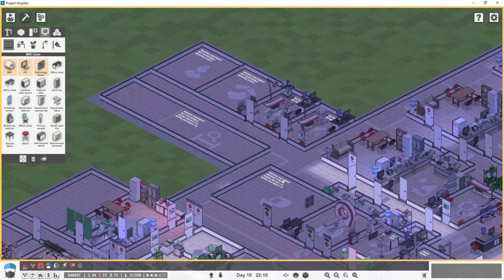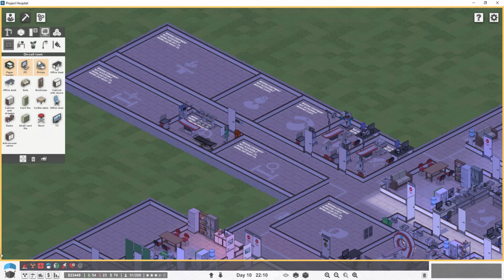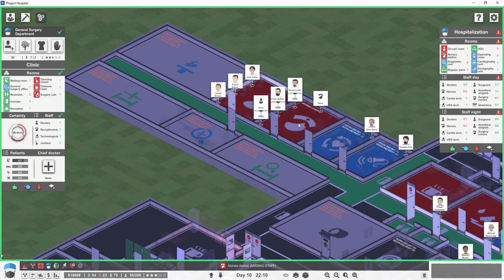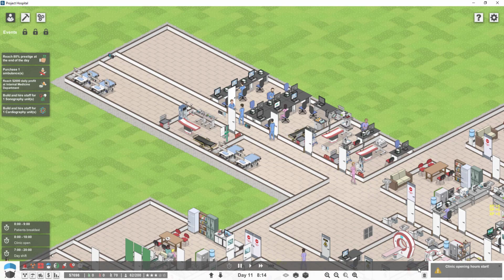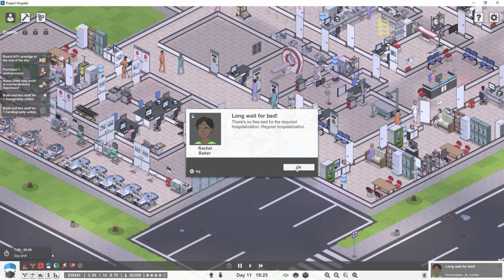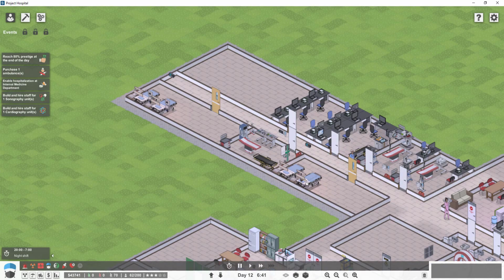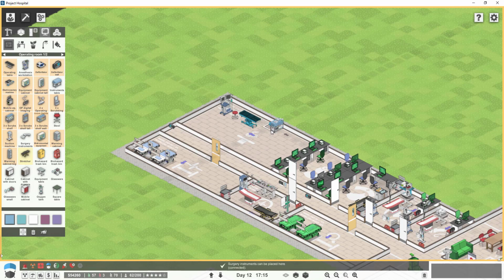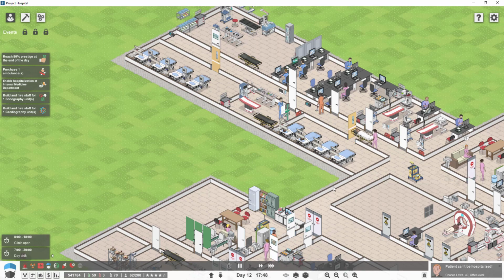Project Hospital episode 26 We finish Surgical Hospitalization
We finish equipping and staffing the Surgical Hospitalization department